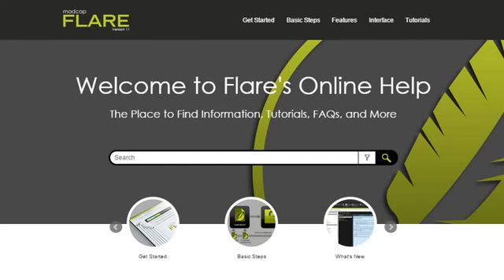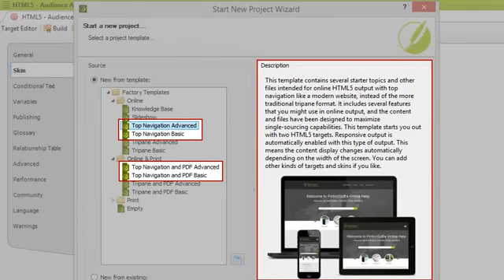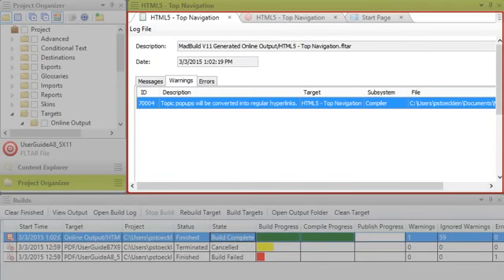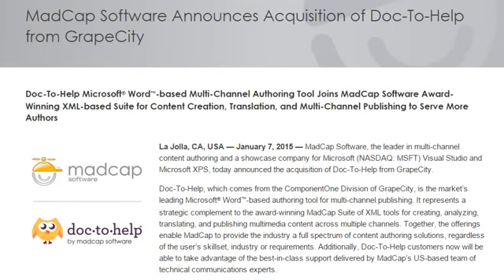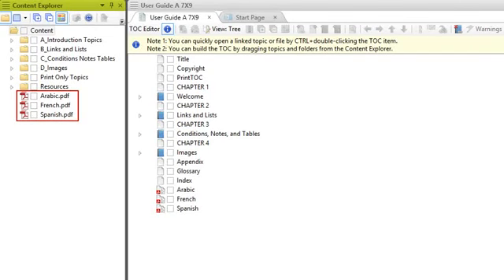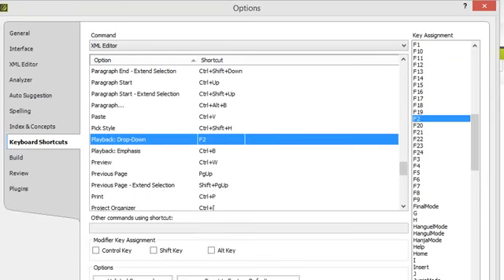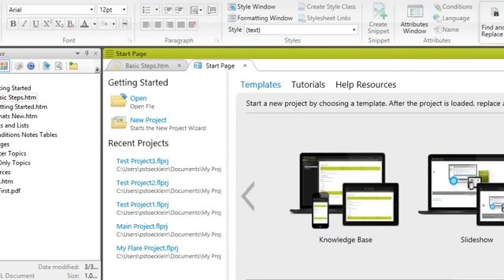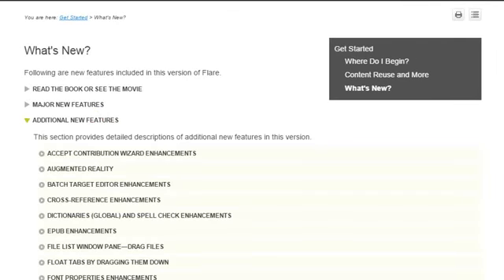What's New in MadCap Flare 11 - SoftwareAsia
Learn what's new in MadCap Flare 11, including a new frameless top navigation HTML5 output, background and concurrent builds, absolute positioning, enhanced Microsoft® Word™ import support, a new Doc-To-Help import, augmented reality and much more!